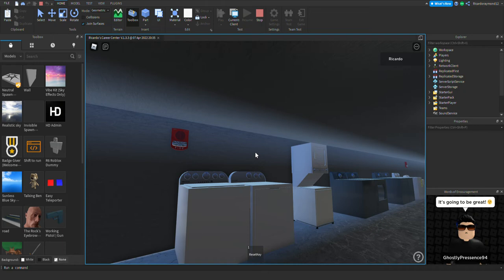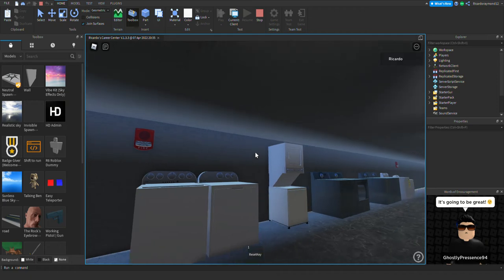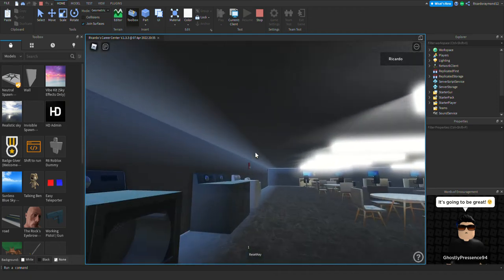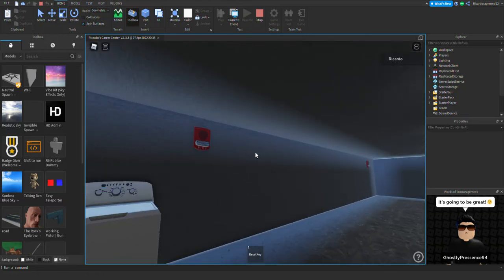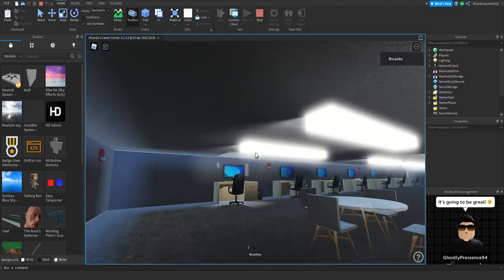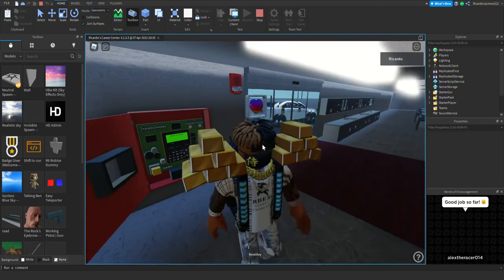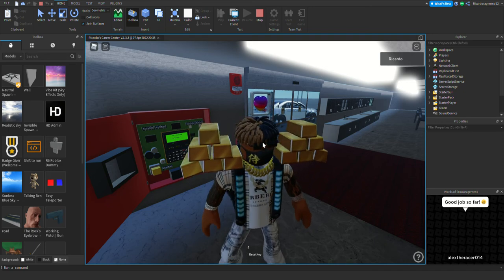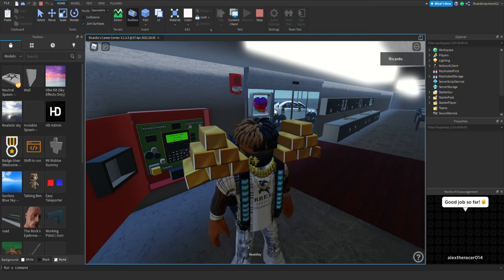Roblox Fire Alarm Inspection #28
Another system test of a fire alarm system at a furniture store in my Roblox Game.

System:
Fire Lite MS-9050U
Simplex TrueAlert Speaker Strobes
1 FCI BG-12 L Addressable